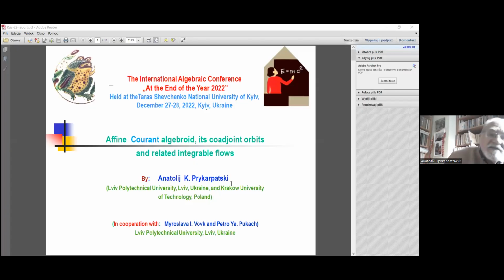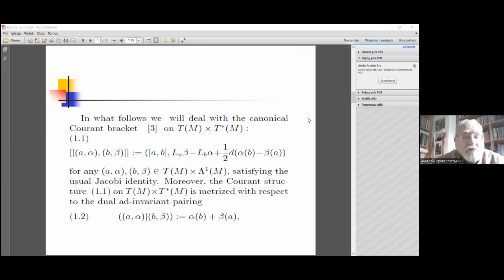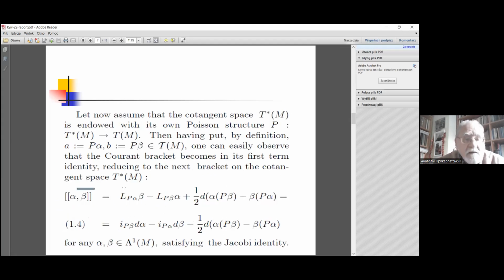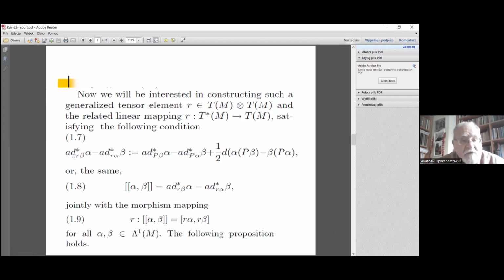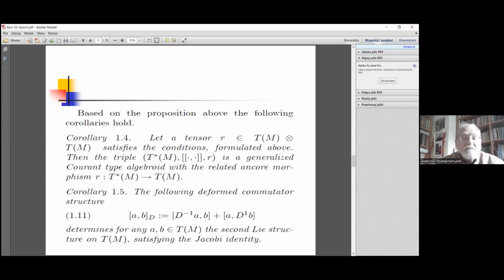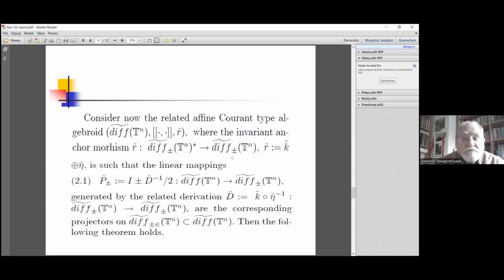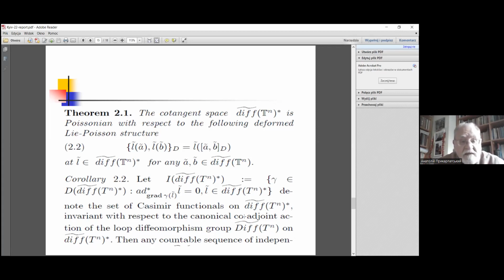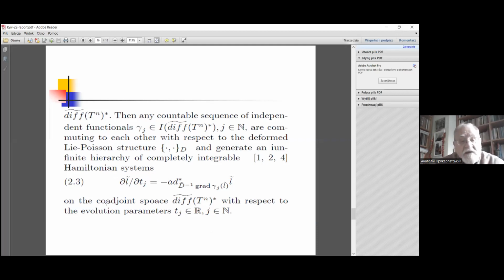Anatolij Prykarpatski. Affine Courant algebroid, its coadjoint orbits and related integrable flows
Plenary Talk by Prof. Anatolij Prykarpatski (Lviv Polytechnical Universityand Cracow University of Technology, Lviv/Kraków, UA/PL).  At the End of the Year Seminar (December 27-28, 2022, Kyiv, Ukraine)